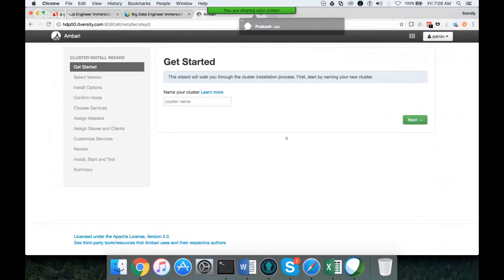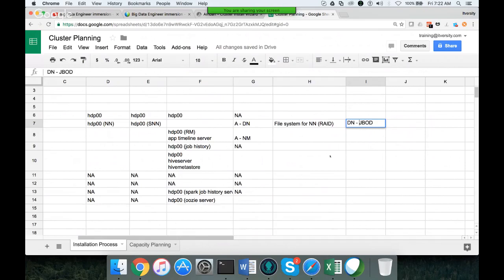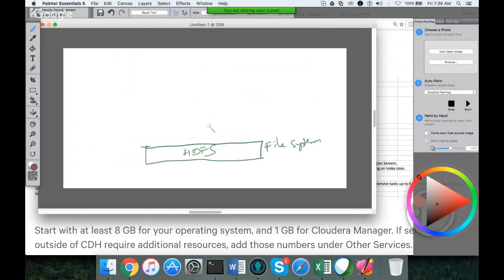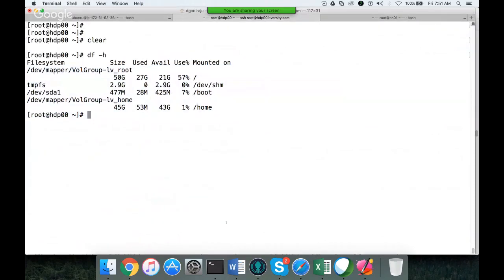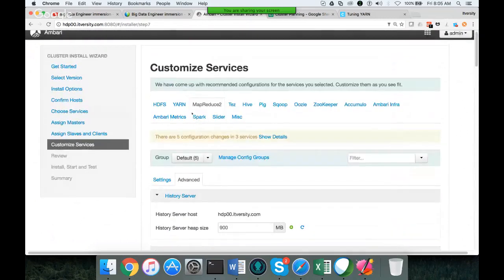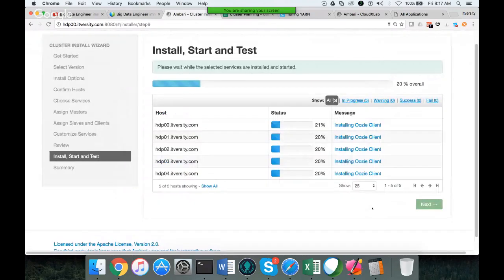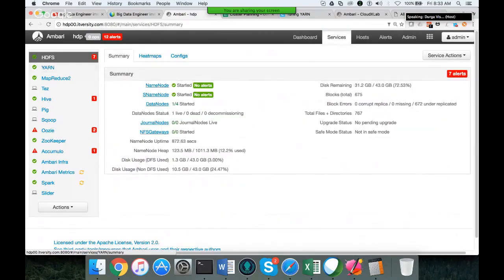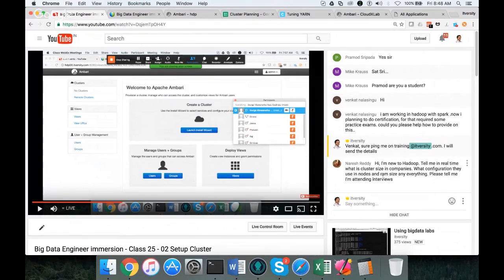Big Data Engineer immersion - Class 26 - 02 Setup Cluster